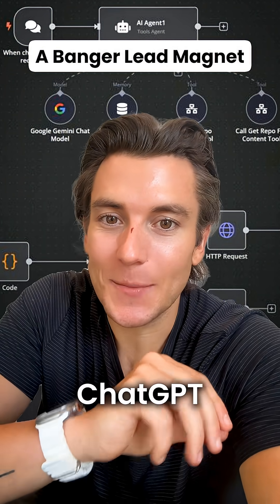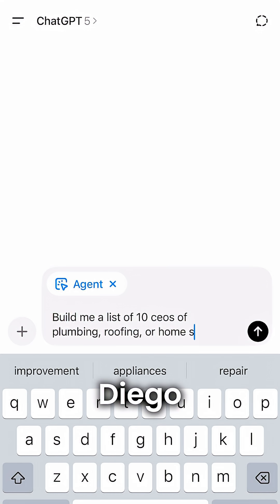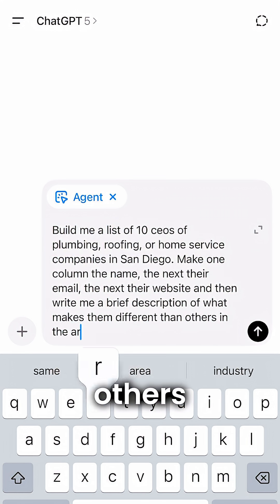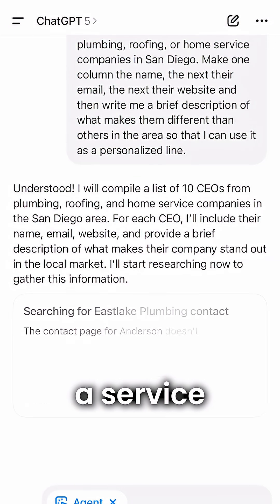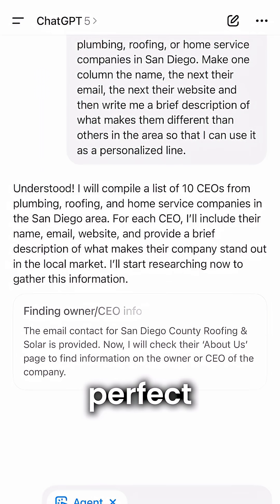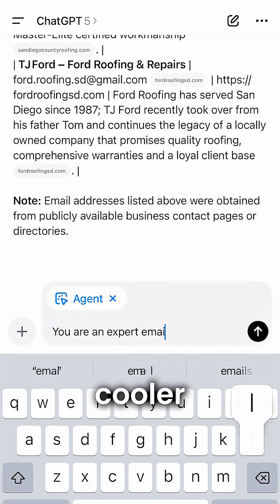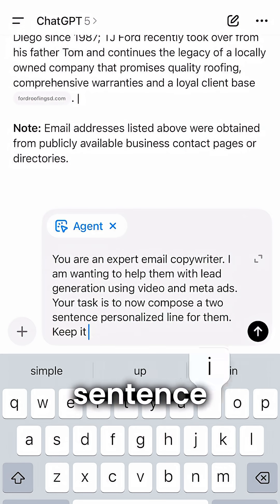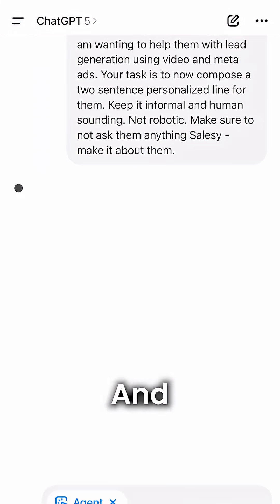Chat GPT Agent Mode Can Help You Get More Leads ⚡️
Use Instantly Today To Get 10x your leads, meetings and deals

This video's about (x) and this is what you'll learn.

Timestamps:
0:00 - Intro